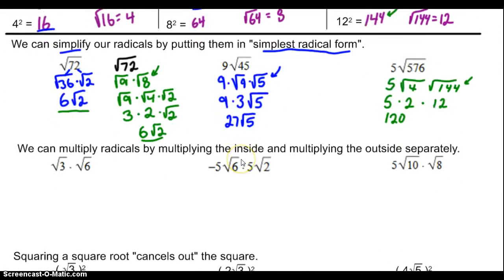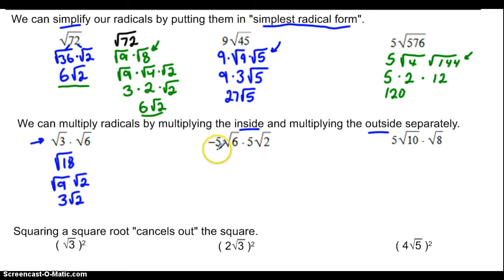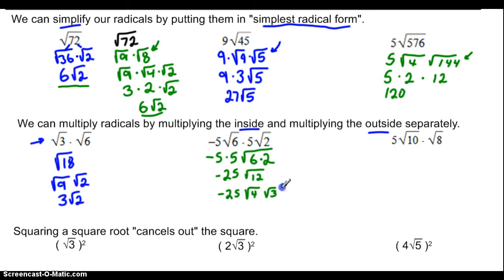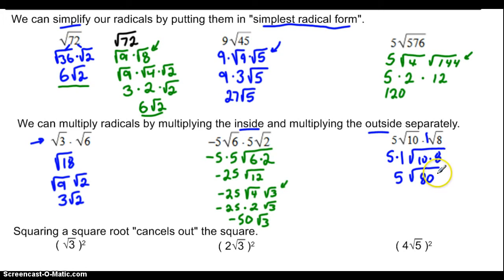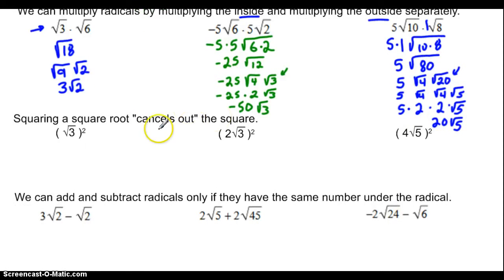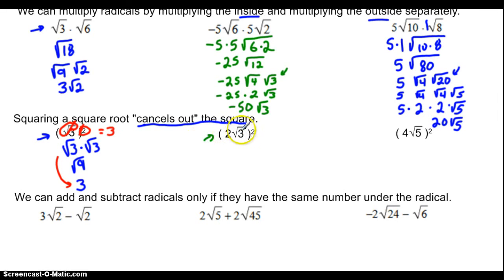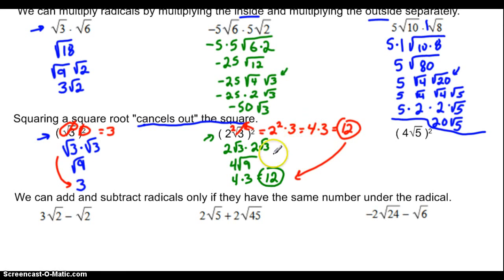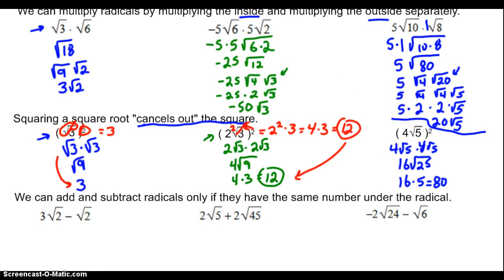Radical Operations, Part 2: Multiplying and Squaring